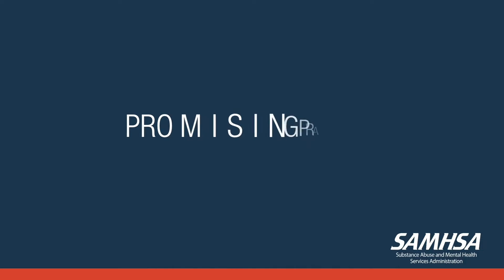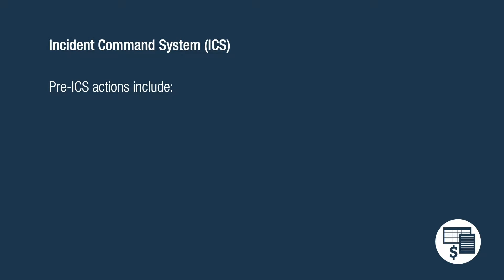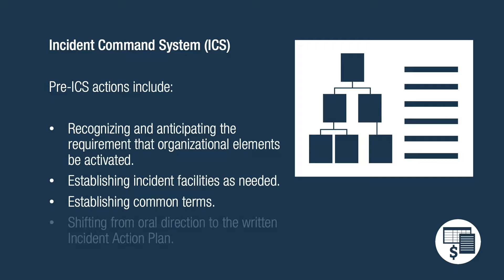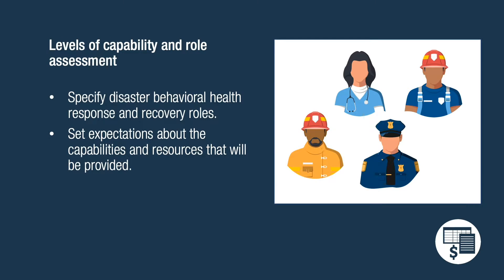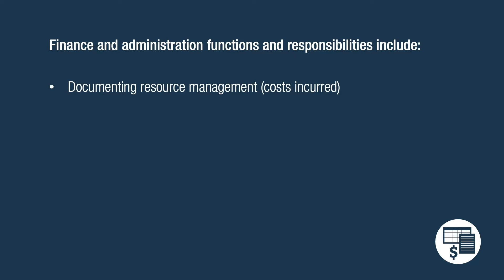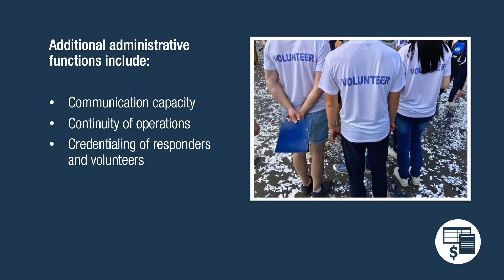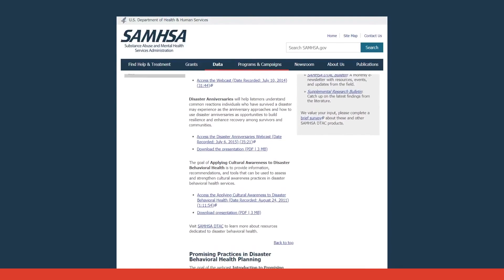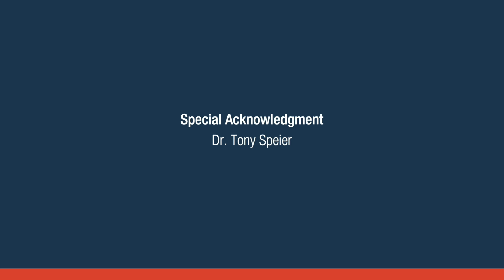Promising Practices in Disaster Behavioral Health Planning: Financial & Administrative Preparedness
This Substance Abuse and Mental Health Services Administration (SAMHSA) Disaster Technical Assistance Center (DTAC) video provides information on policies, procedures, and promising practices in financial and administrative operations in disaster behavioral health programs before, during, and after a disaster. To learn more about disaster behavioral health planning, visit the SAMHSA DTAC Disaster Behavioral Health Planners Resource Portal